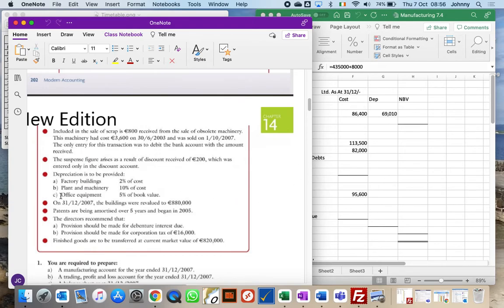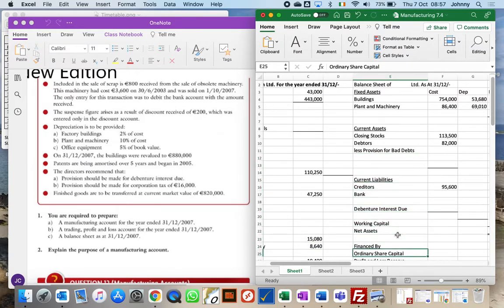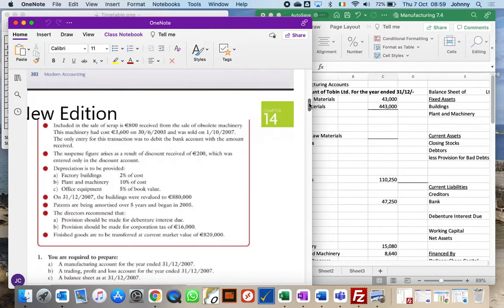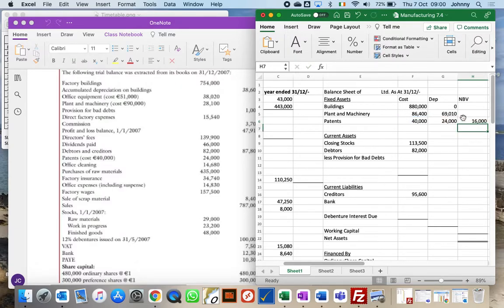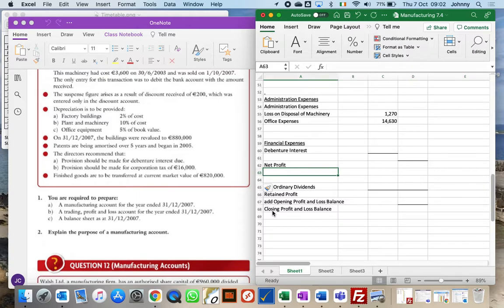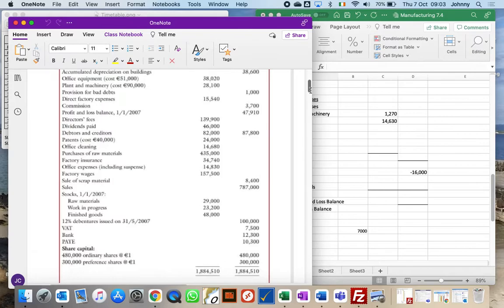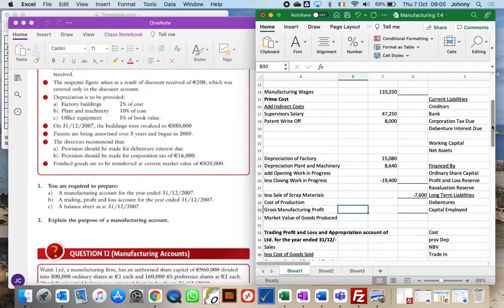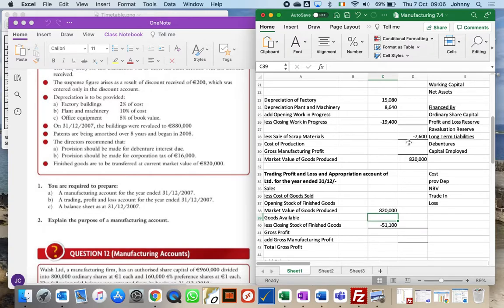LC Manufacturing Accounts part 3